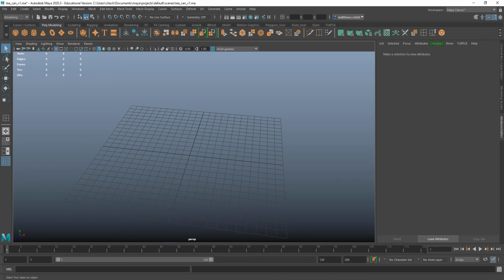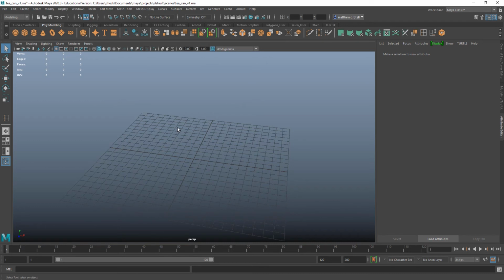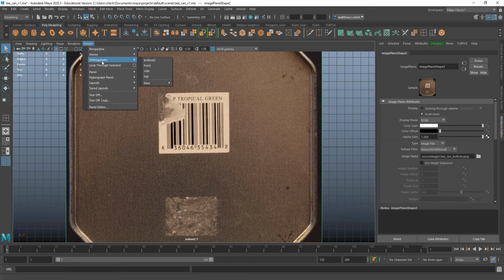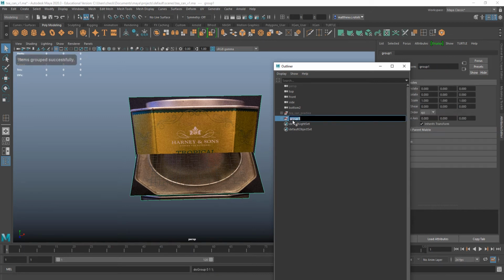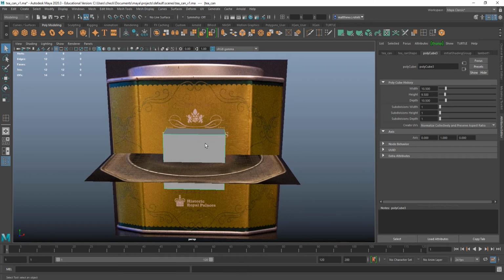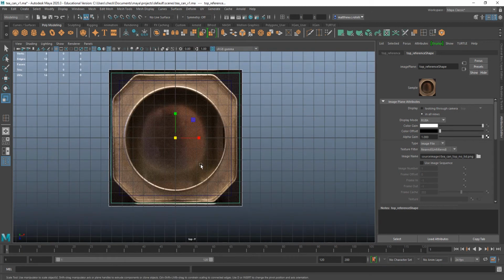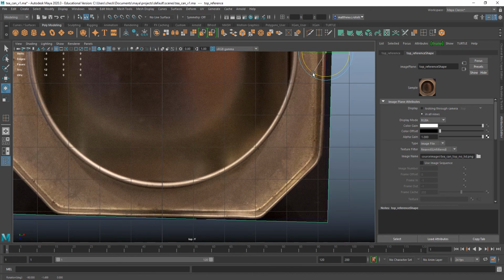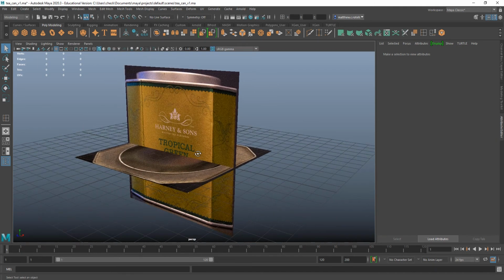Maya 2020 Reference Image Setup - Tea Can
In this tutorial I go over properly setting up reference images.